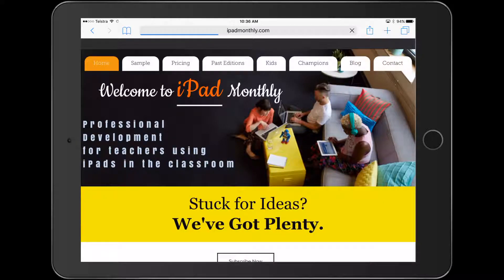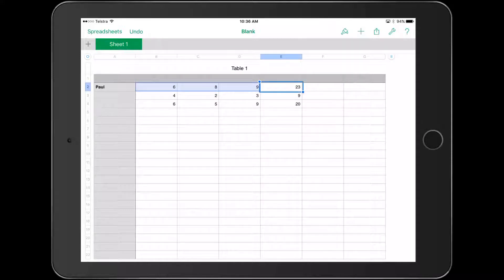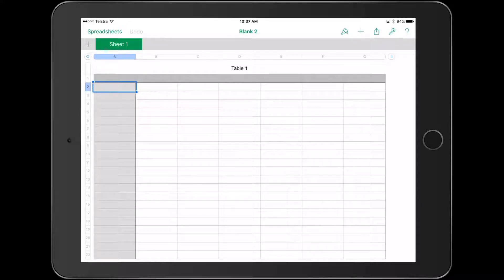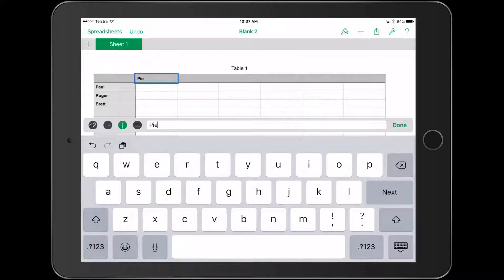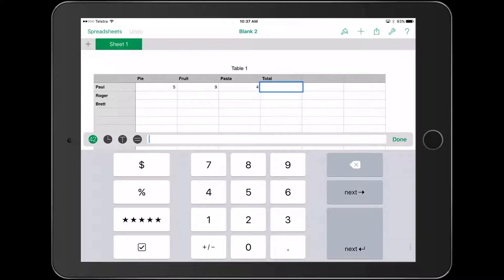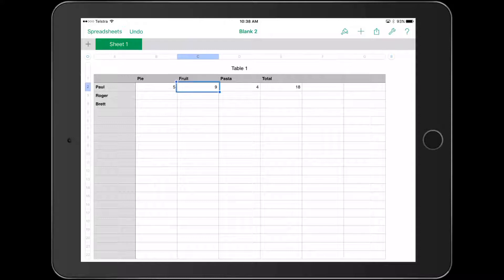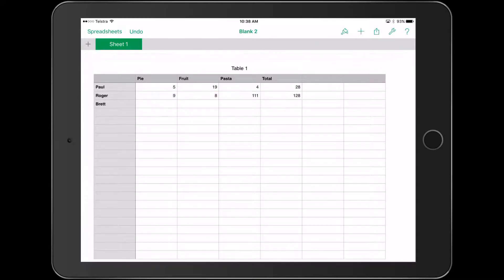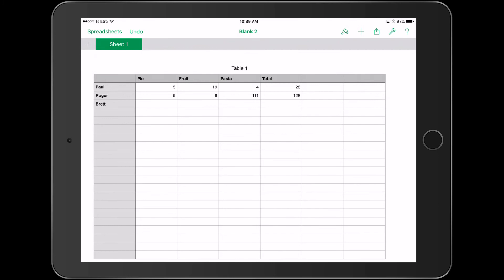Creating basic formulas using Numbers App for iPad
Paul Hamilton from iPad Monthly demonstrates how to create basic formulas using Numbers App for iPad .